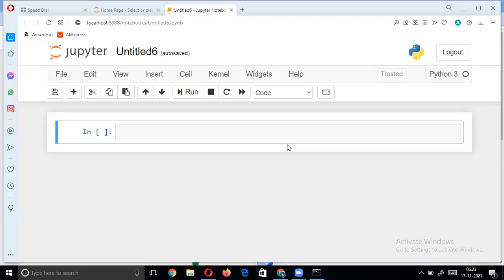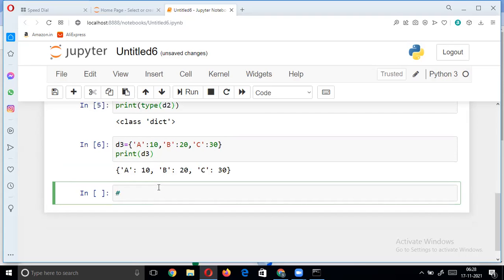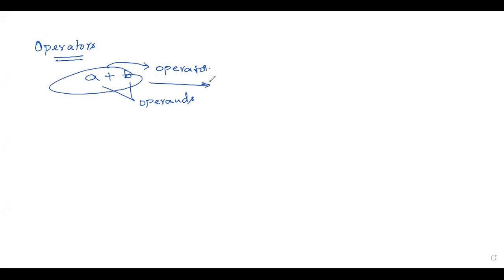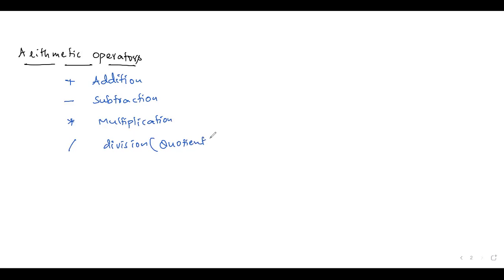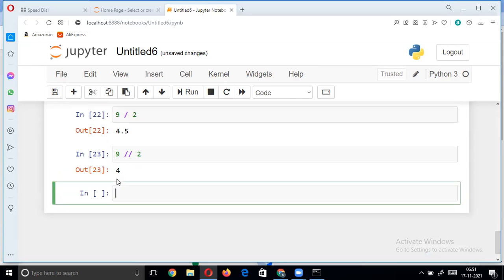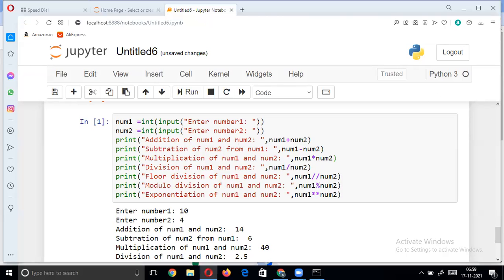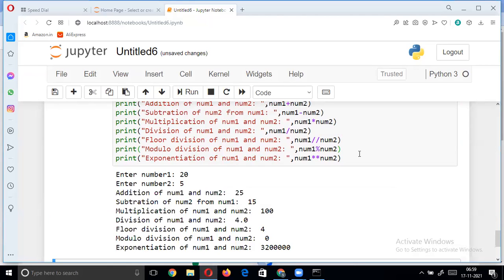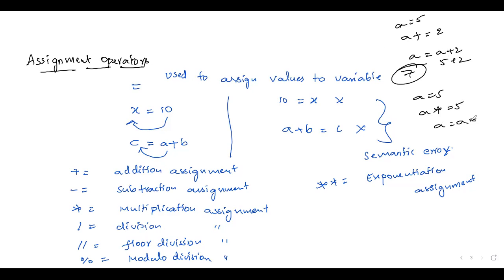Python dictionary,none datatypes, operators 1